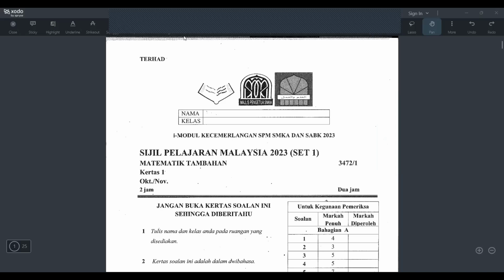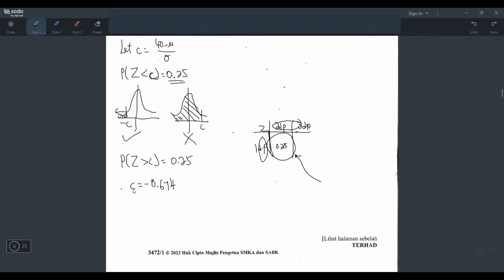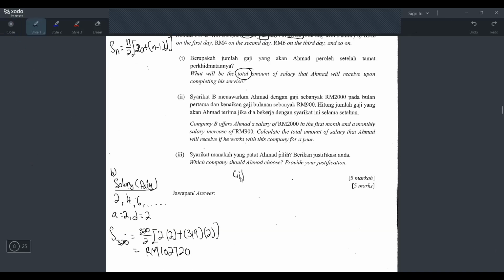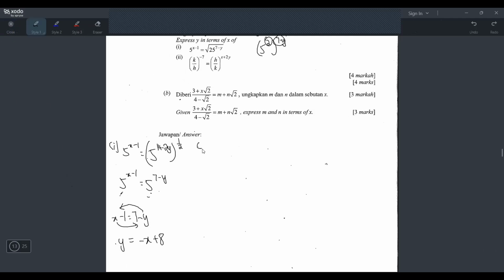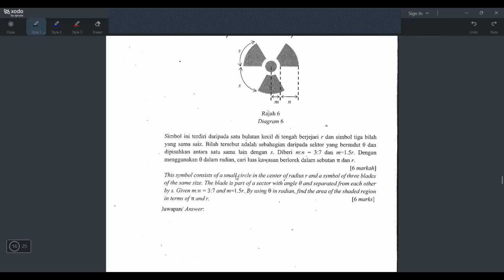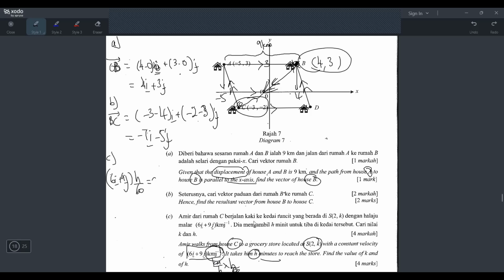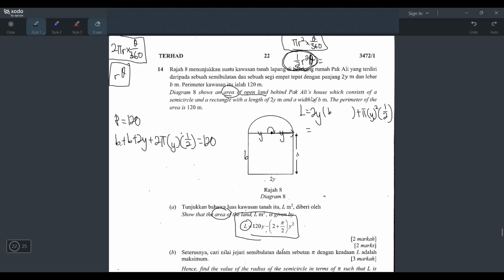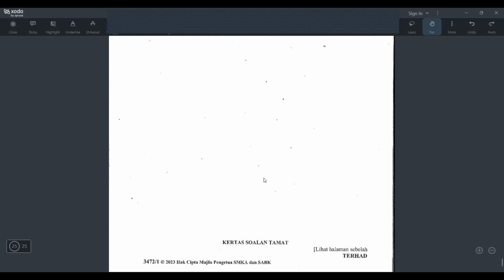Trial SPM Addmaths | SMKA & SABK 2023 | Paper 1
Trial Add Maths Paper 1 2023 | SMKA & SABK Kertas 1 KSSM Percubaan SPM Matematik Tambahan 2023 KSSM

0:00:00 Q1
0:04:26 Q2
0:11:13 Q3
0:24:27 Q4
0:31:29 Q5
0:41:12 Q6
0:54:03 Q7
1:01:19 Q8
1:07:22 Q9
1:13:25 Q10
1:22:29 Q11
1:27:22 Q12
1:36:46 Q13
1:47:50 Q14
1:59:19 Q15